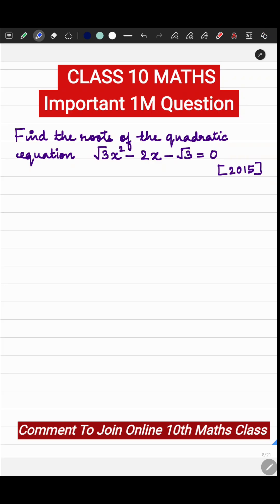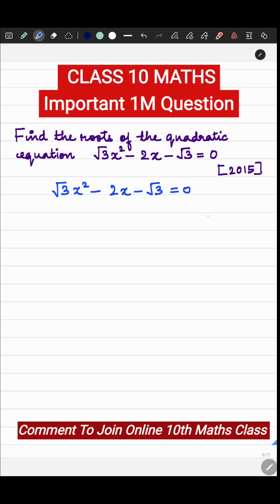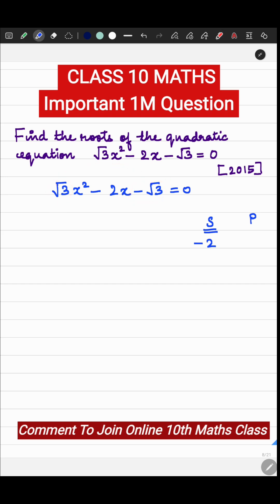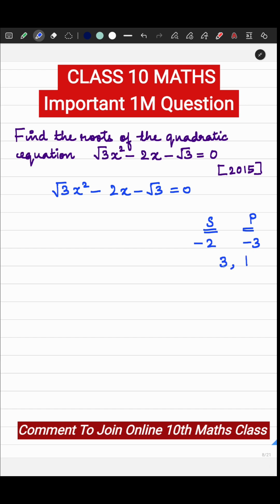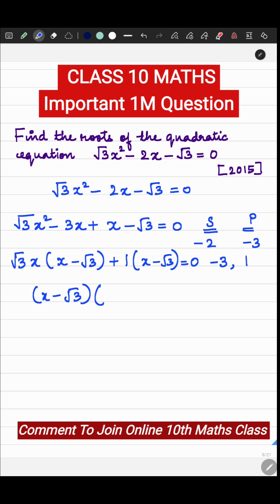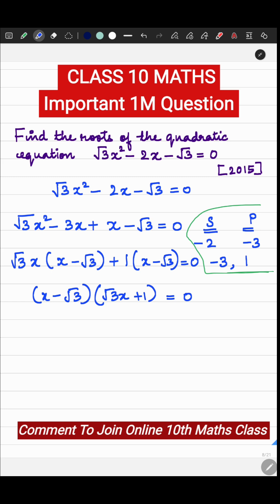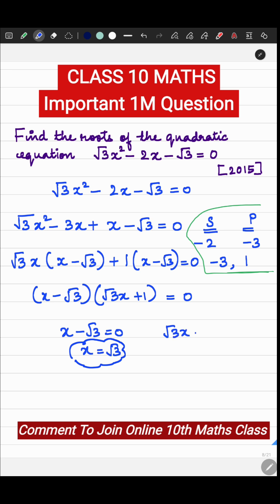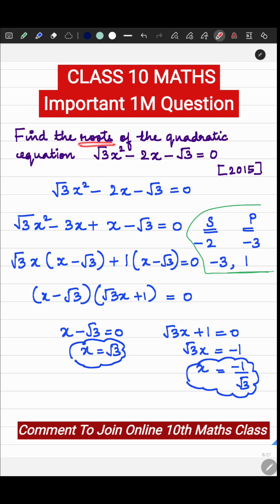🔴Find the Roots of a Quadratic Equation | Class 10 Maths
Finding the roots of a quadratic equation is one of the most important topics in Class 10 Maths.
In this short video, we solve a quadratic equation using a clear, step-by-step, exam-oriented approach.

This concept is frequently tested in board exams, so make sure you understand it well.
Watch till the end and try the next question on your own 👇

👉 Comment your answer — I reply to every doubt!